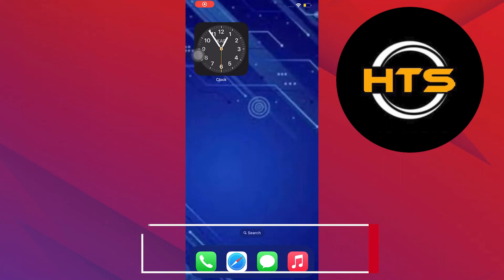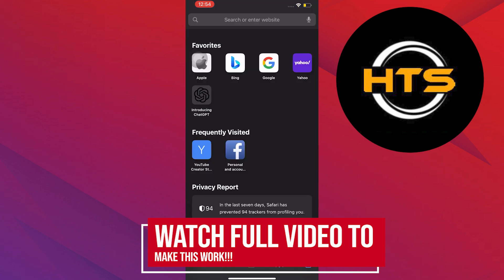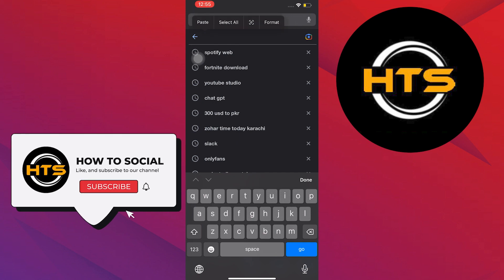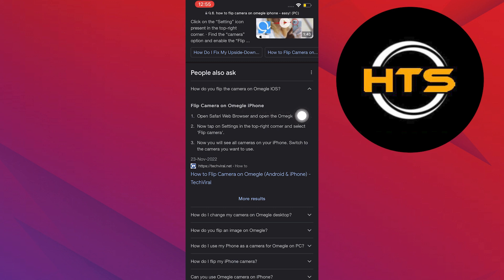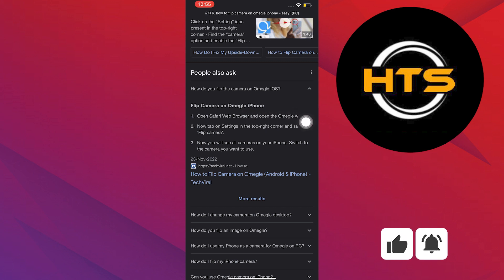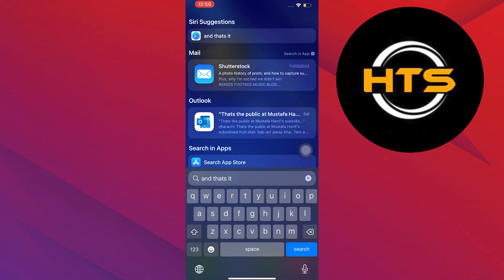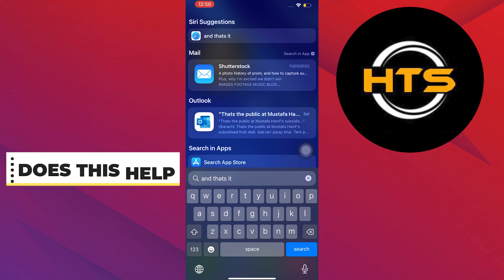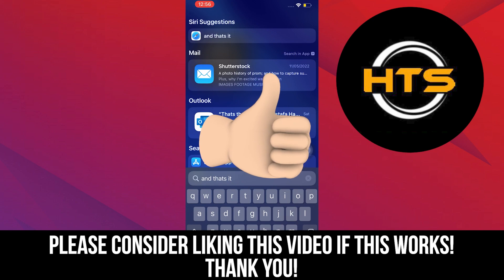How To Flip Camera On Omegle iPhone - Easy!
How To Flip Camera On Omegle iPhone

Hey everybody! Welcome to this how to flip Omegle camera on iPhone tutorial.

If you want to know how to use camera on Omegle iphone and how to switch camera on Omegle phone, this video is for you.

In this video, we will show you how to turn on camera on Omegle in phone and how to switch camera in Omegle in iPhone.

The steps on how to invert camera on Omegle iPhone and how to switch the camera on Omegle is easy.

After watching this video you will learn, how to switch camera in Omegle in iPhone, how to switch front camera in Omegle iPhone including how to switch camera on Omegle iPad.